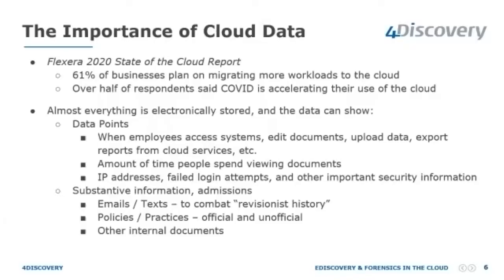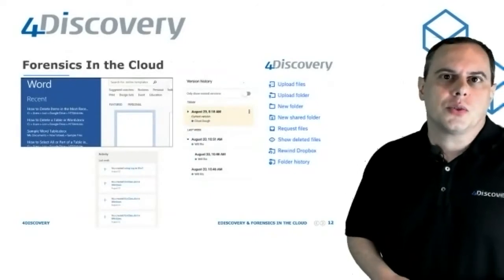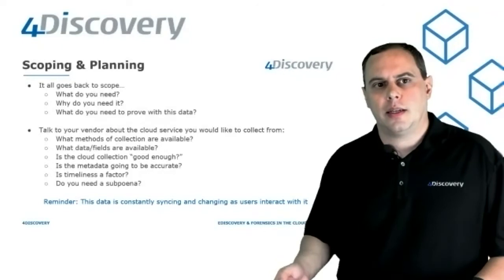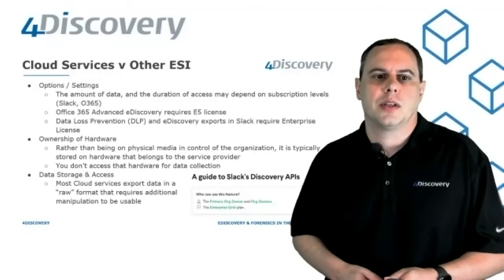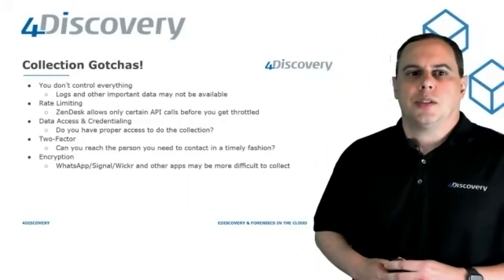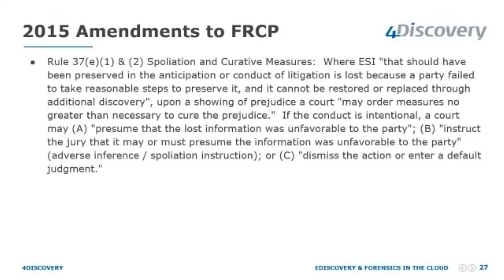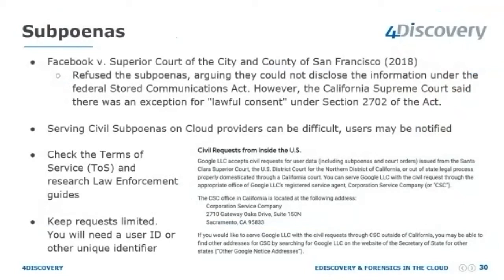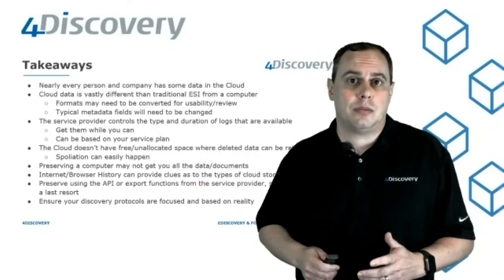eDiscovery and Forensics in the Cloud - Webinar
Why is ESI Discovery (eDiscovery) so critical in employment cases? Almost everything is electronically stored, and the data can show what did or didn’t happen. Often data originates or is stored in multiple locations, and data can be used in more ways than you think.

Cloud data is completely discoverable, and it’s essential to know all the rules of evidence that apply.

Topics in this webinar include:

-Collection and preserving cloud data
-The importance and rules of electronic discovery

Webinar Speaker
You will hear from Chad Gough, Owner & Founder at 4Discovery will dive into why eDiscovery is so important, that there really isn’t a “Cloud”, and how to preserve data that lives in the Cloud.

Chad is the owner and founder of 4Discovery. He brings over 18 years of experience in all aspects of digital forensics, electronic discovery, and information security matters. Chad heads up most forensic projects and provides expert testimony and consulting for attorneys. He routinely presents on a multitude of electronic evidence topics at various professional organizations for attorneys, litigation support professionals, corporate general counsels, forensic examiners, and information security professionals. Chad currently teaches courses on computer forensics and incident response at DePaul University, focusing on internet vulnerabilities, criminal activity, and investigative procedures.